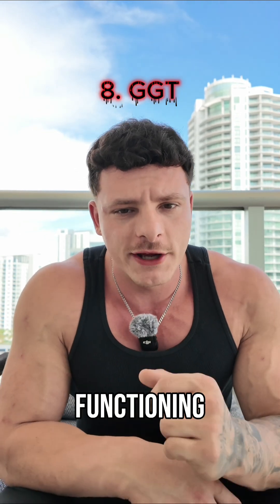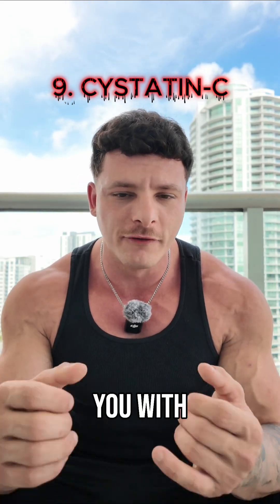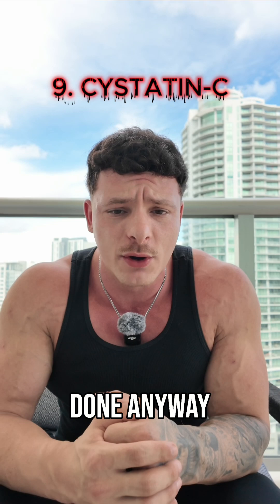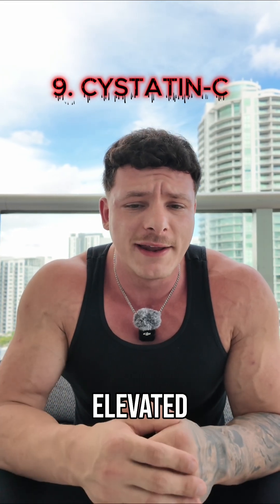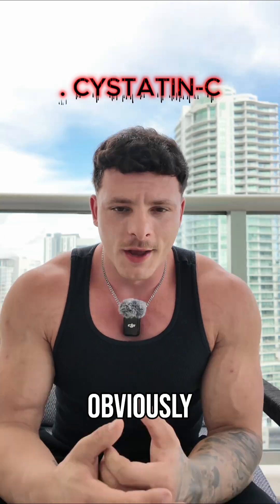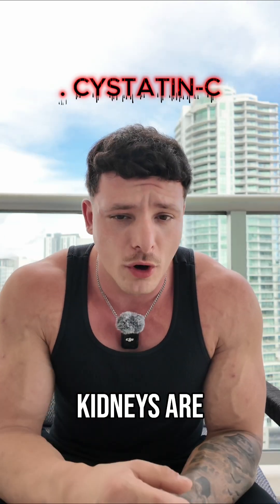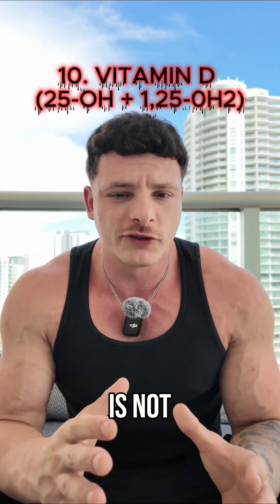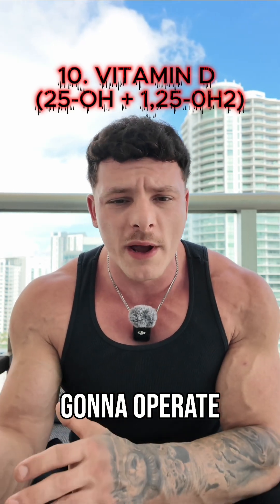GGT, Kidney & Vitamin D: Key Health Markers You Need to Know!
Understand your health better! This video breaks down crucial indicators like GGT (liver), cystatin C (kidney), and the vital role of vitamin D. Knowledge is power!